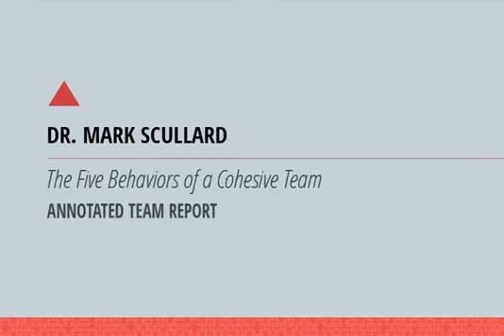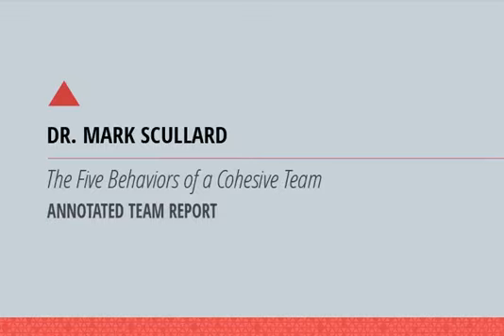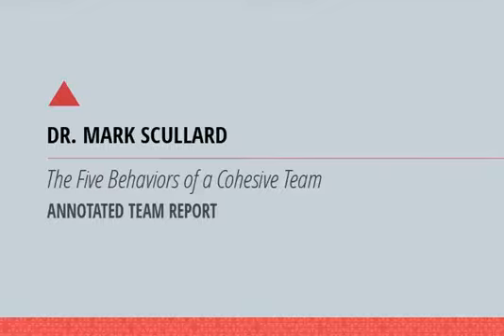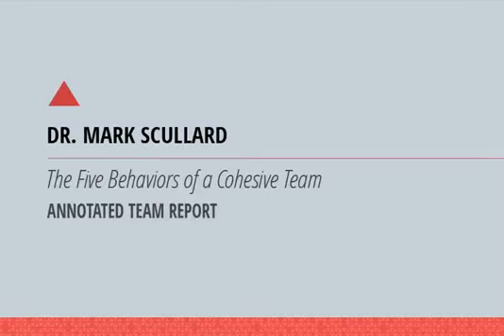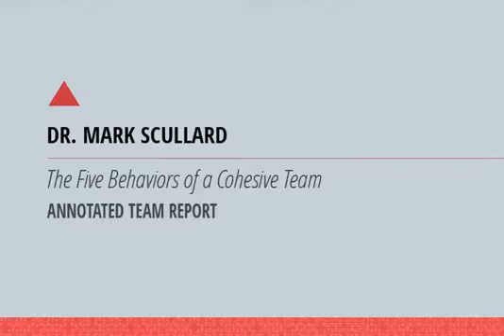The 5B Annotated Team Report For Facilitators